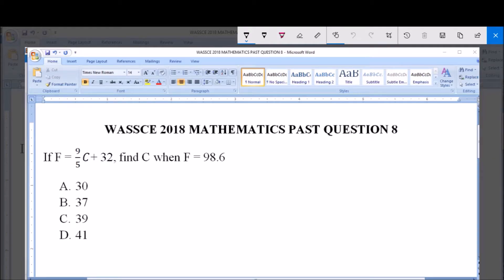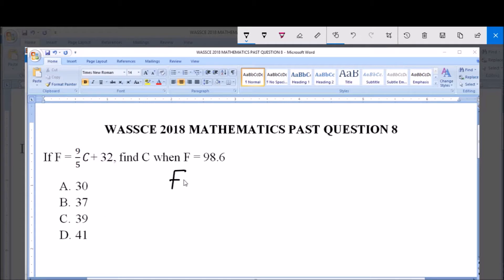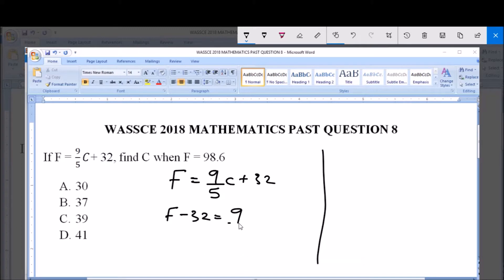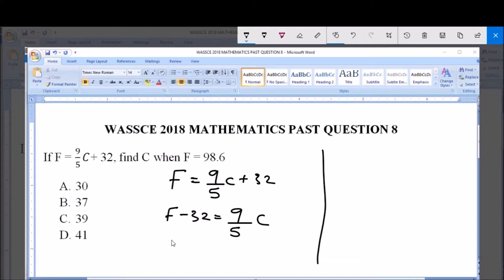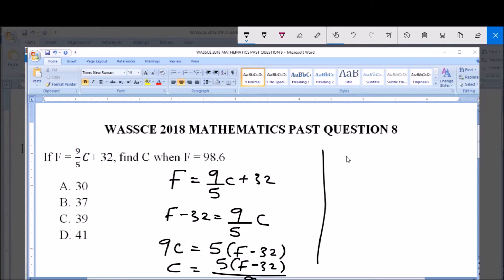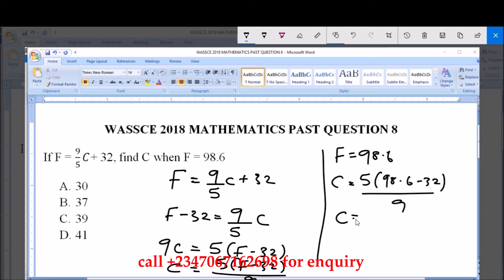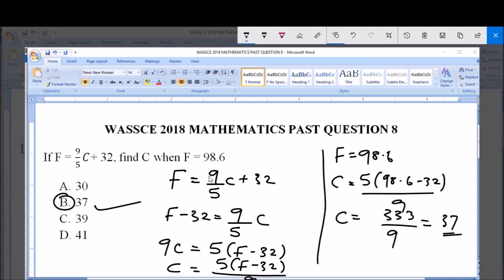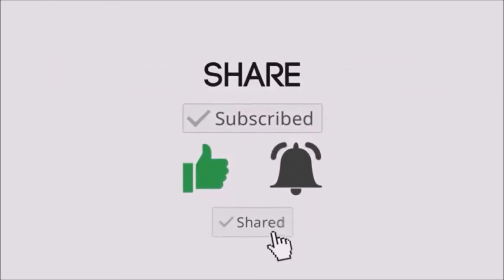WASSCE 2018 MATHEMATICS PAST QUESTION 8 Change of Subject Formula